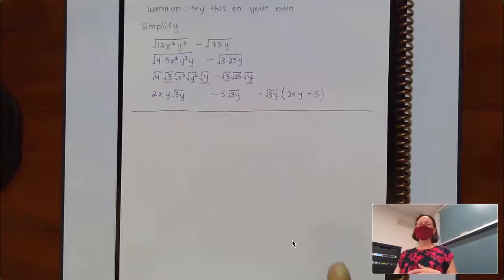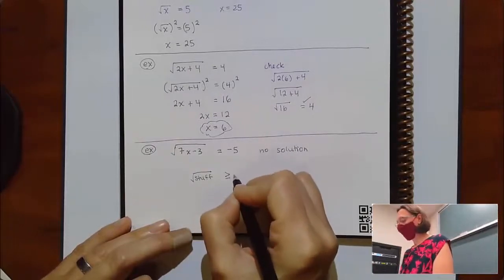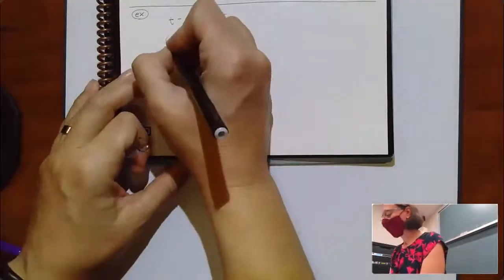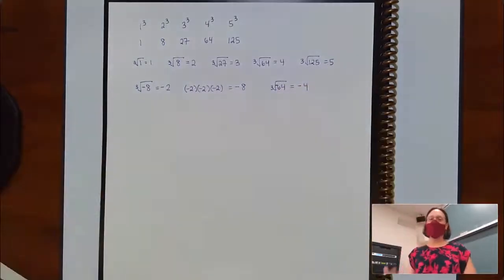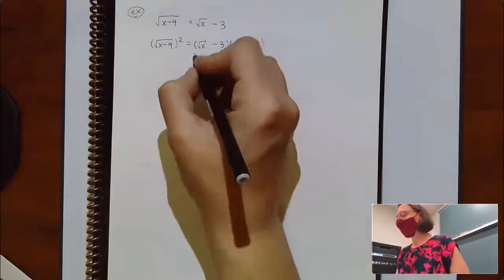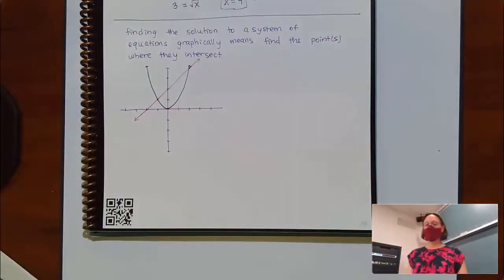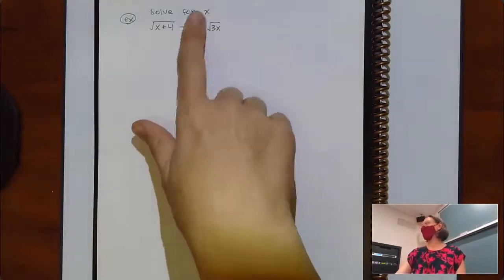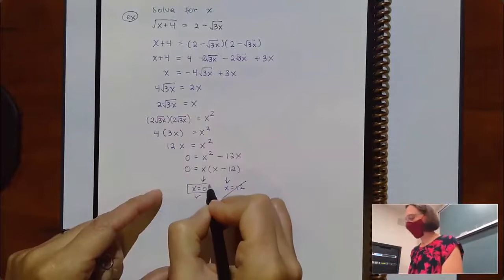Solving equations involving square roots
10 November 2021